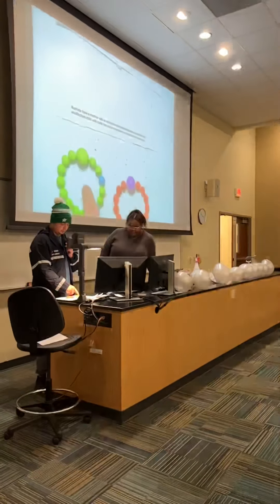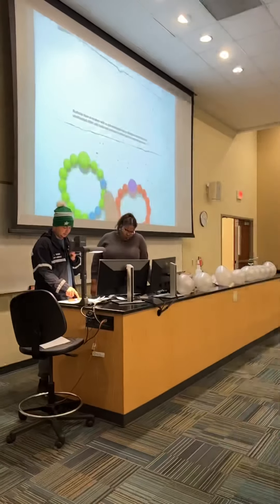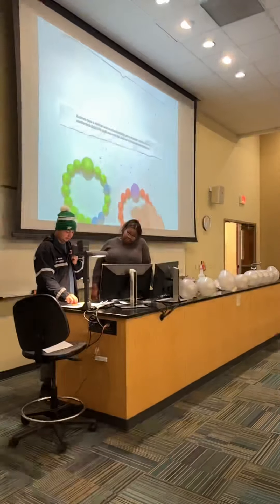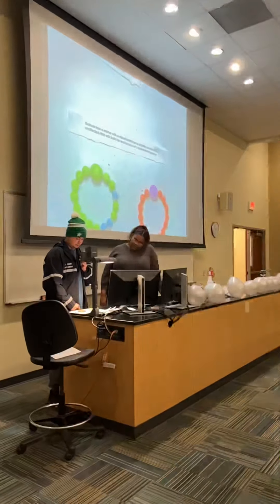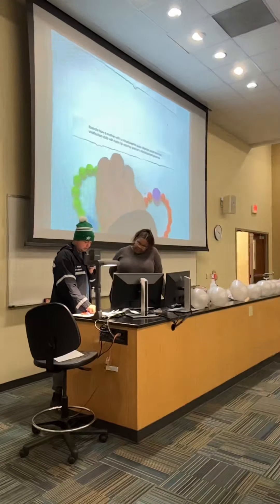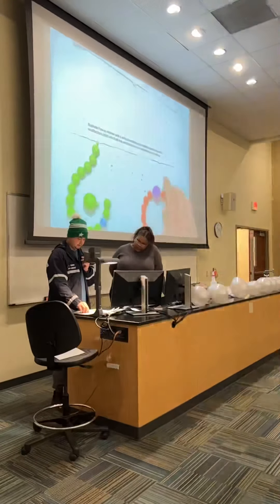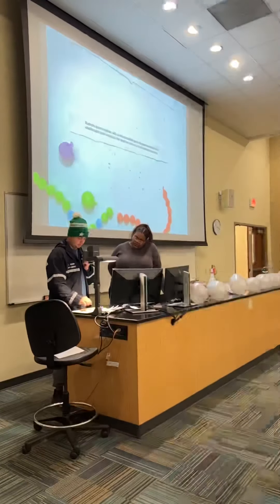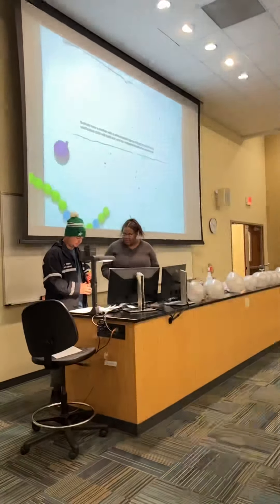three-parent inheritance demo